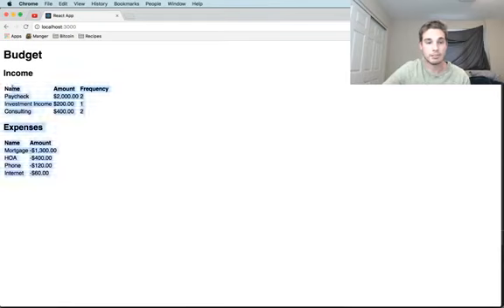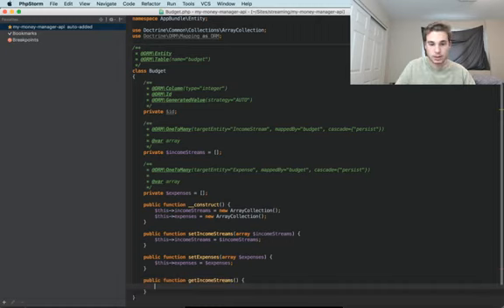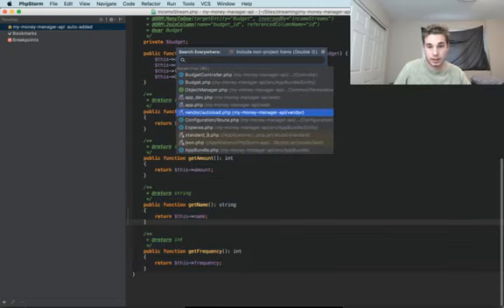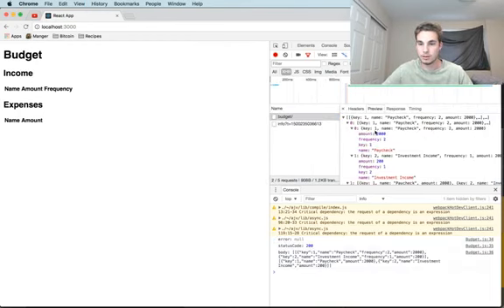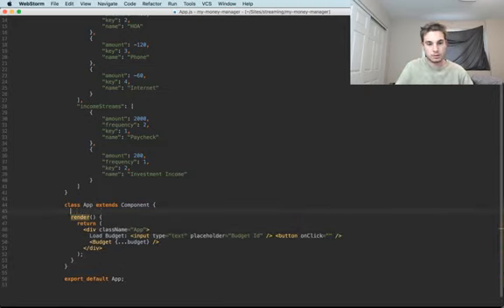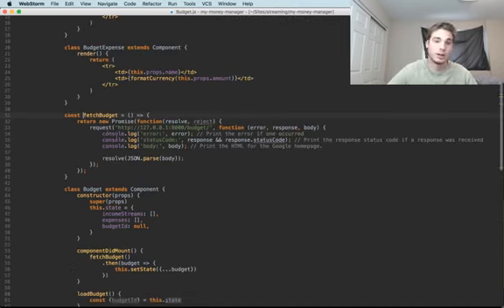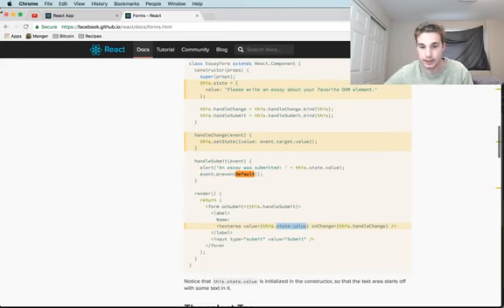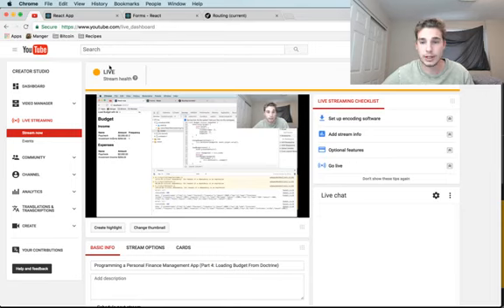(Finance App 4) Persistence with MariaDB & Doctrine ORM Continued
In this episode, we add the ability to save a budget to MariaDB using the Doctrine ORM.